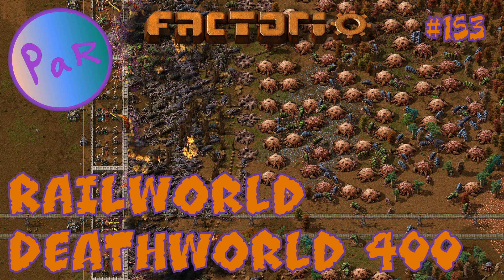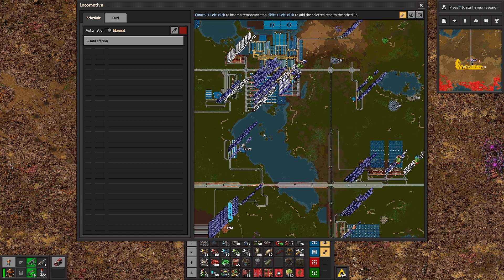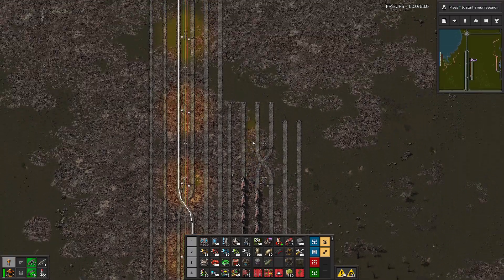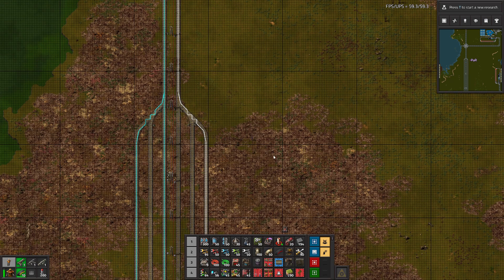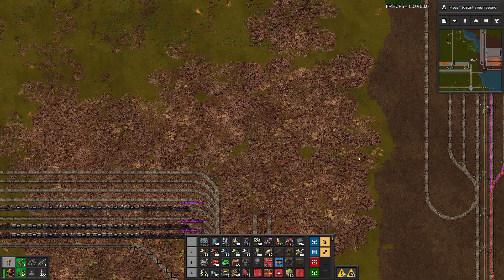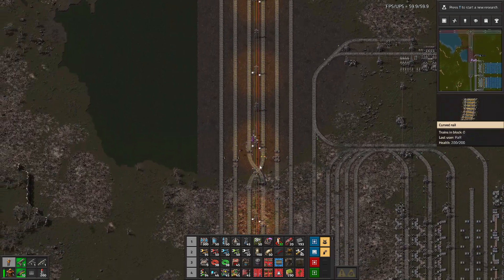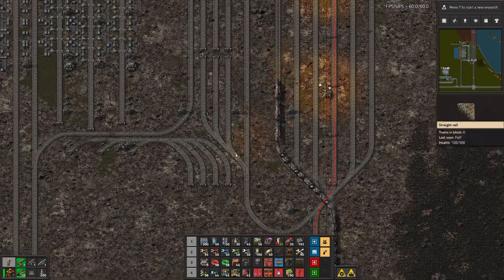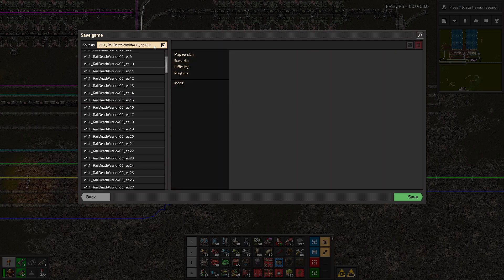INCREASING INTERSECTION BUFFERS - Ep 153 - DeathWorld 400 - Factorio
Welcome to my second Let's Play series! I'll be playing vanilla Factorio without any mods on a relatively difficult combination of settings. The goal is to build a megabase.

Factorio is a game in which you build and maintain factories. You will be mining resources, researching technologies, building infrastructure, automating production and fighting enemies.

Settings:
DeathWorld preset with frequency and size increased to 400.
All resources at 17/600, except uranium which is at 17/200.

Map seed: 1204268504. No mods.